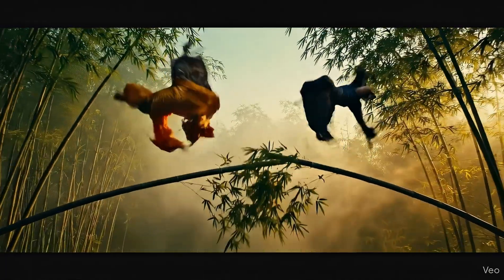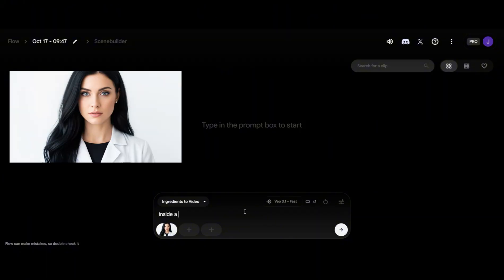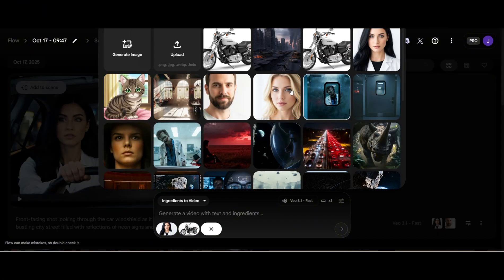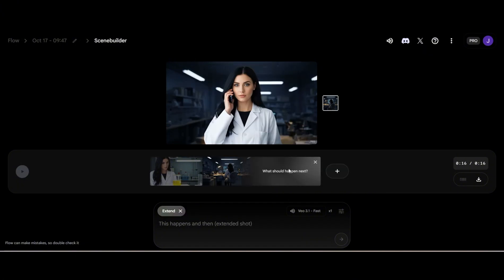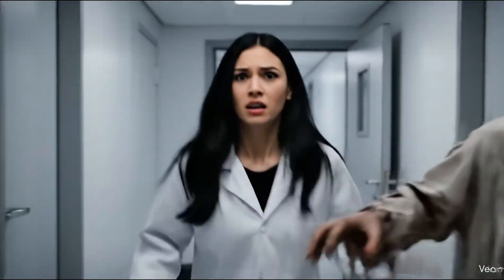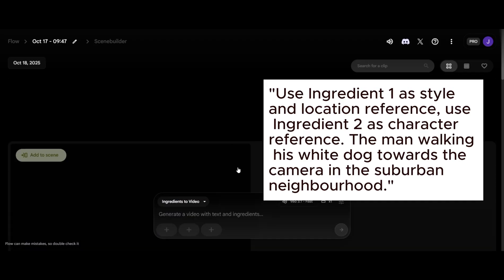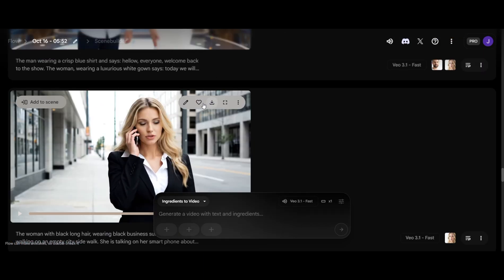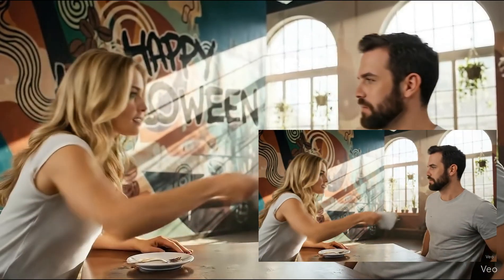How to Use Veo 3.1's Ingredients to Achieve Consistency (and More!)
🚀 Unlock the full potential of AI video generation with our tutorial on the game-changing Veo 3.1! If you've struggled with maintaining consistency in your AI-generated videos, this is the tutorial you've been waiting for. We'll guide you through the latest features that will revolutionize your creative workflow.

In this comprehensive Veo 3.1 tutorial, we focus on the most powerful new tool: the "Ingredient" feature. Learn step-by-step how to create and reuse consistent characters, scenes, and even visual styles across multiple clips. Say goodbye to mismatched characters and hello to seamless storytelling!

We'll also give you a quick but powerful overview of the new "Extend" feature, which seamlessly extend your videos for longer scenes, and the "Insert" feature, allowing you to add new elements into your existing videos.

Whether you're a filmmaker, content creator, marketer, or AI enthusiast, this guide will help you get familiar with Veo 3.1 and elevate your video projects to a professional level.

Timestamps:
0:00 - 0:33 Intro: Veo 3.1 best new features
0:33 - 1:35 How to use Ingredients to Video to create consistent characters
1:35 - 2:38 How to use Extend to create longer videos
2:38 - 3:11 Consistent character means consistent voice
3:11 - 3:47 How to use Ingredients to Video to create videos in different styles
3:47 - 4:48 How to use Insert to add new elements into the original video
4:48 - 5:34 Conclusion